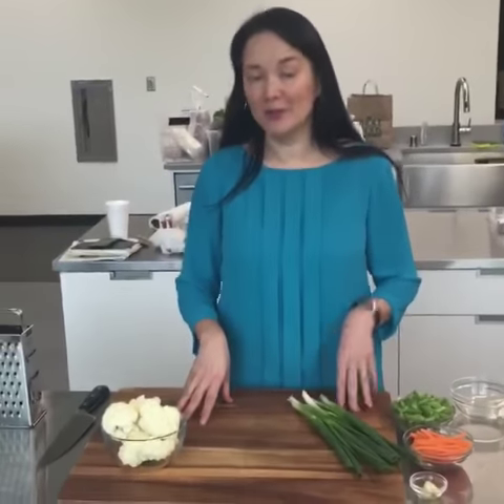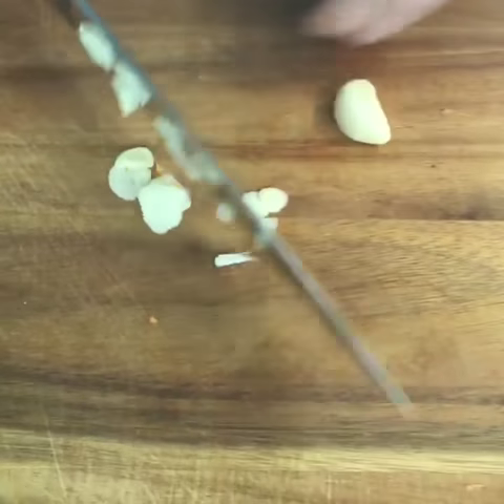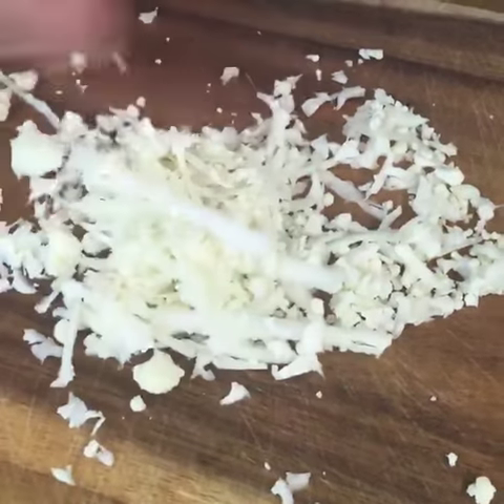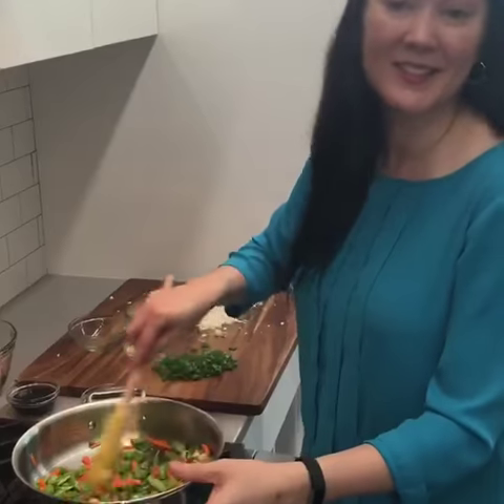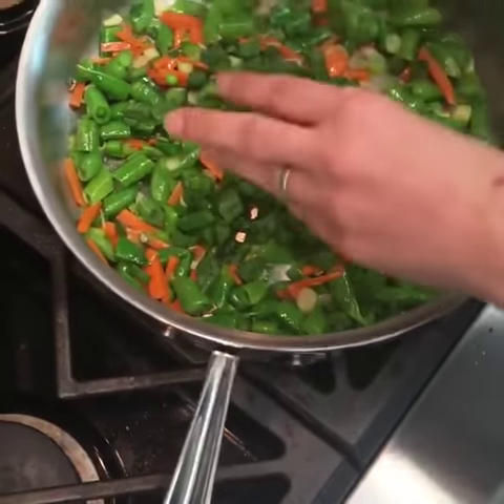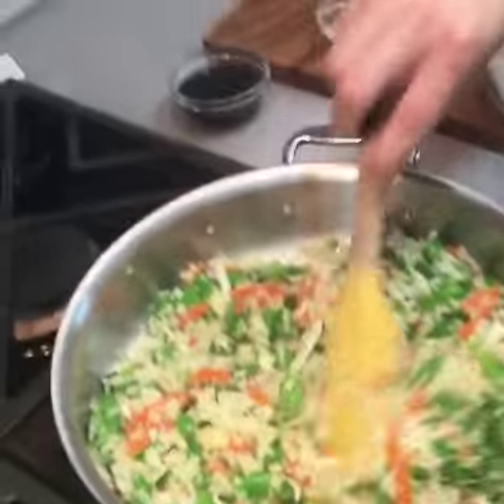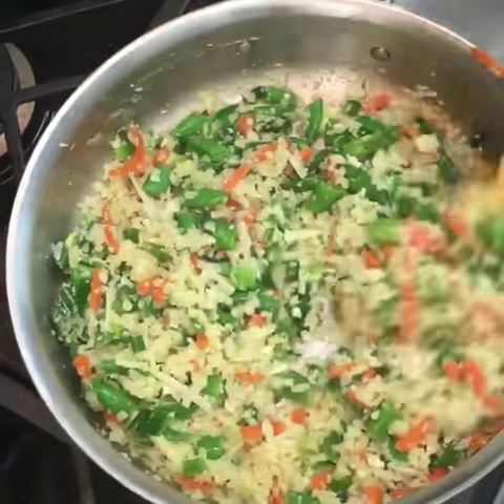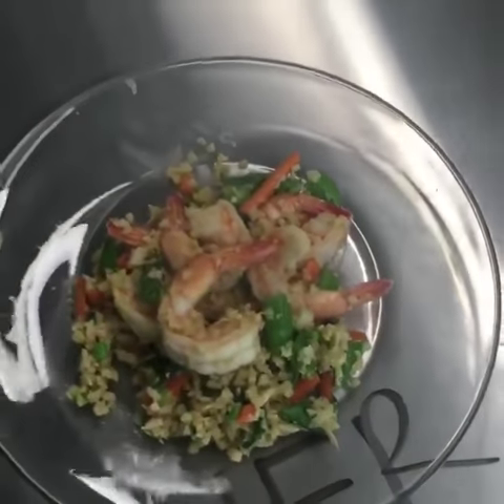How to Make Cauliflower Fried Rice | Cooking Light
Gluten-free and veggie-full, Cauliflower Fried Rice is a simple weeknight dinner that the whole family can enjoy. Toss in any desired vegetables and protein for an easy to customize dish.